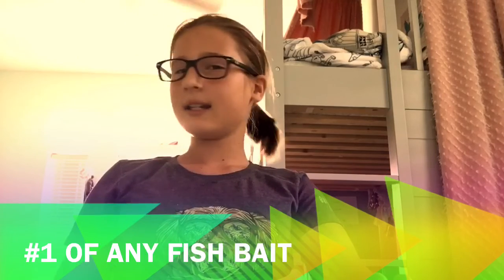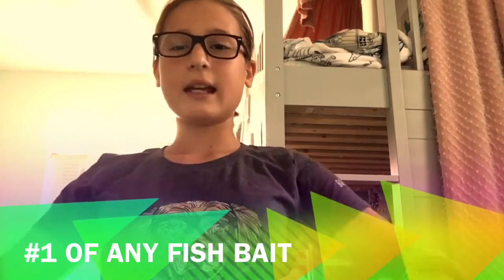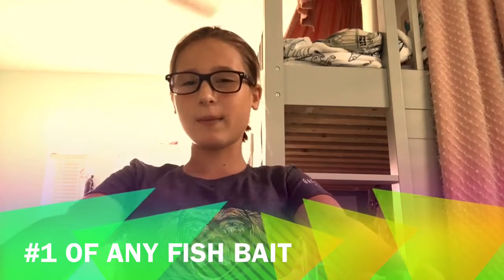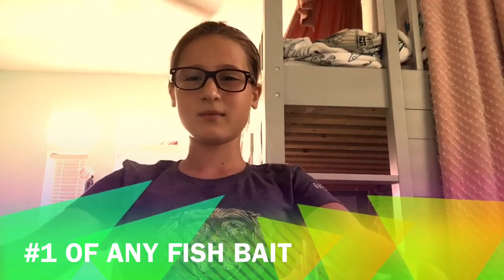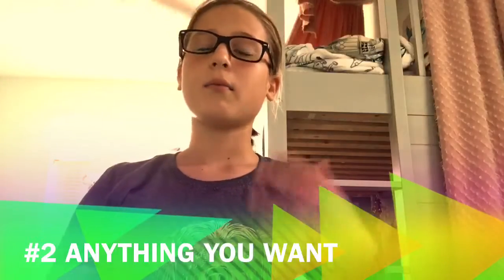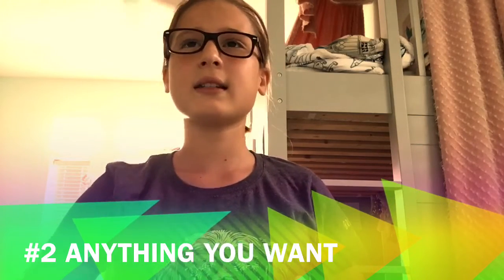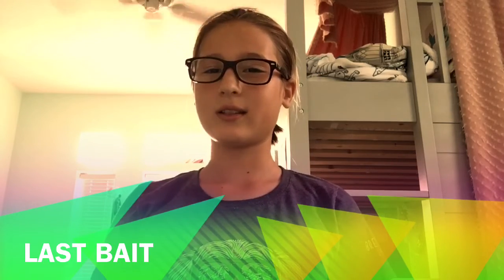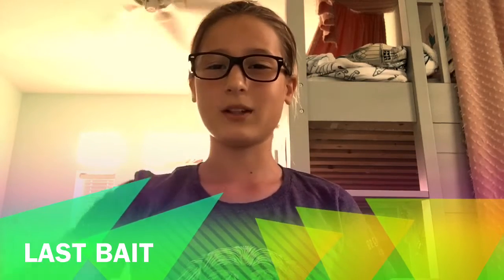Best Fishing Bait to use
Do you need to know what type of bait to use: tarpon, snook, bass, or all!?